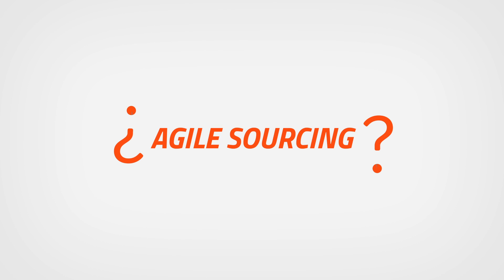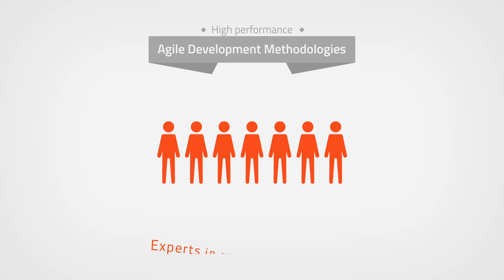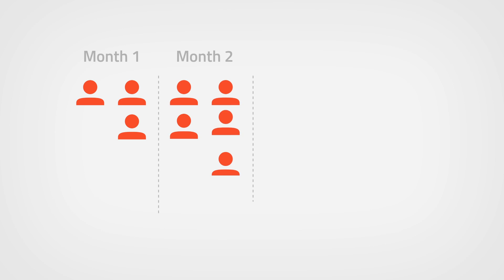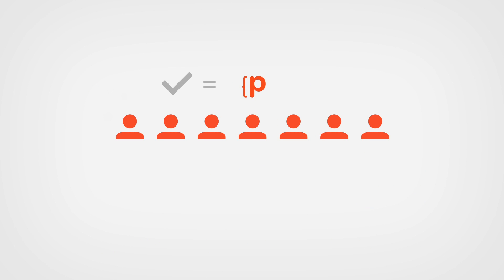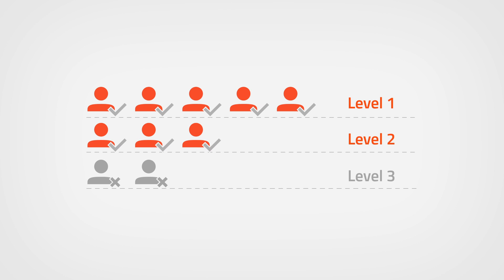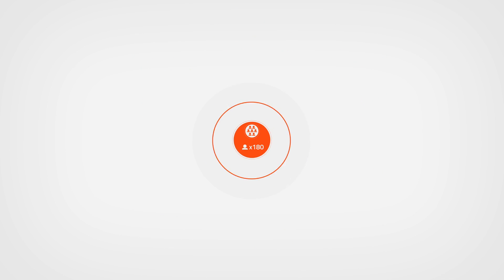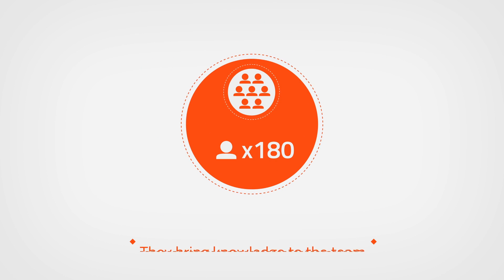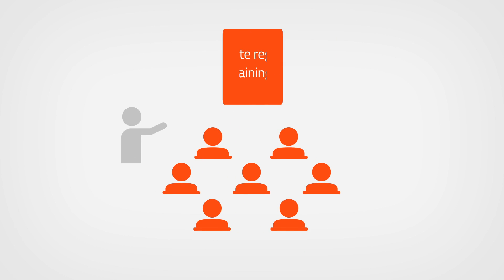Paradigma Digital - What's Agile Sourcing? [English version]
What is Agile Sourcing?
It’s the replacement and upgrade of the classic models of professional and outsourcing services. It is based on high performance teams with agile methodologies consisting of experts in the various technologies that our customers need.